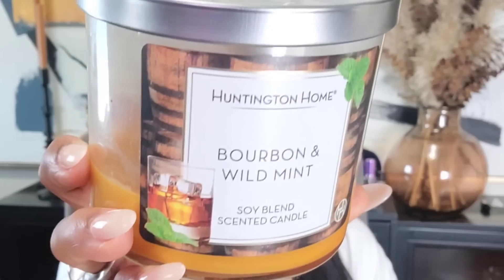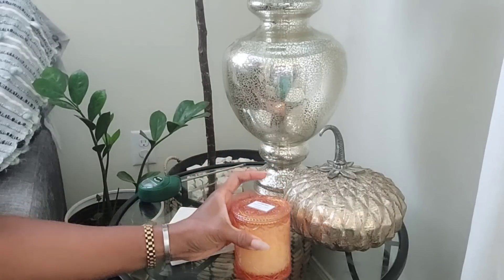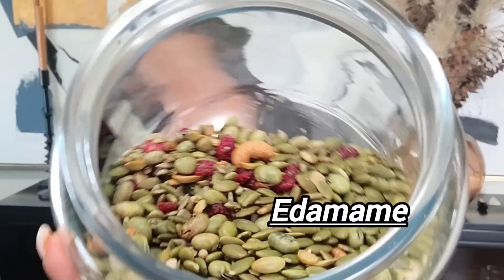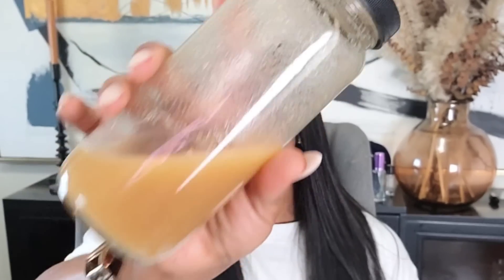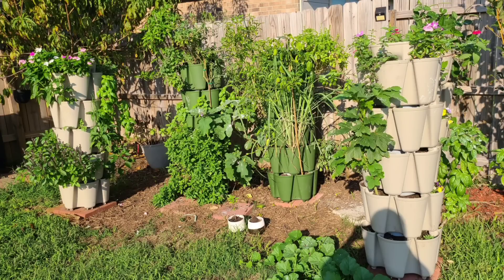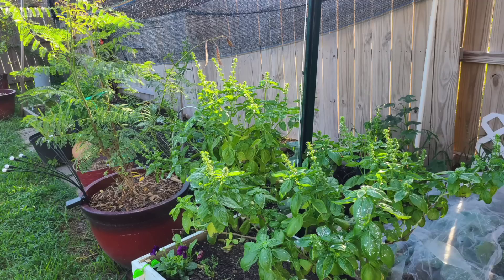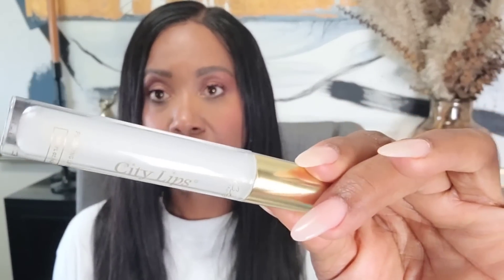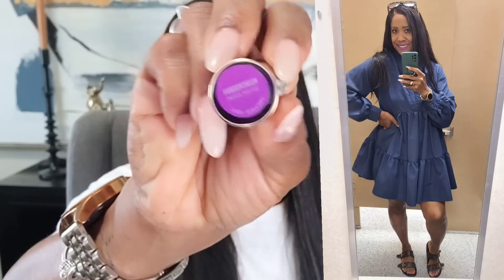SEPTEMBER Recap || Favs + New products + Kitchen gadgets + gratitude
La Jolie Muse

Click amd grow
Linktree

Wirsh Expresso machine

Rest Duve

Organics Nature Saemoss
Linktree

City cosmetic

Mothers Shea vanilla

Amazon links
Health and wellness